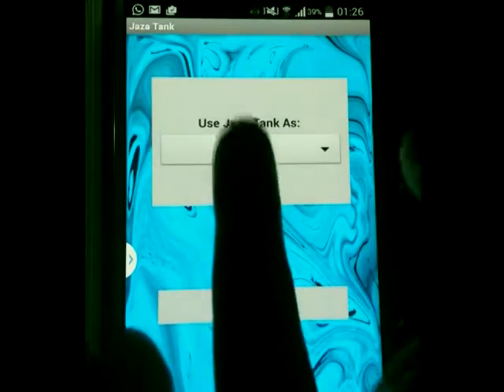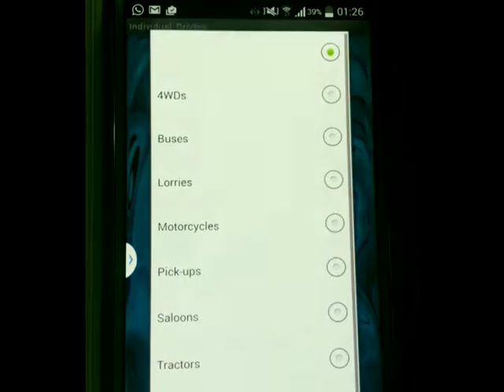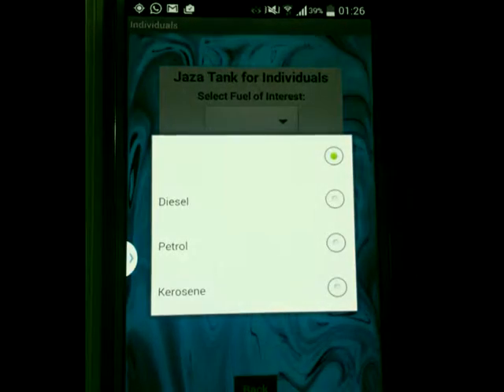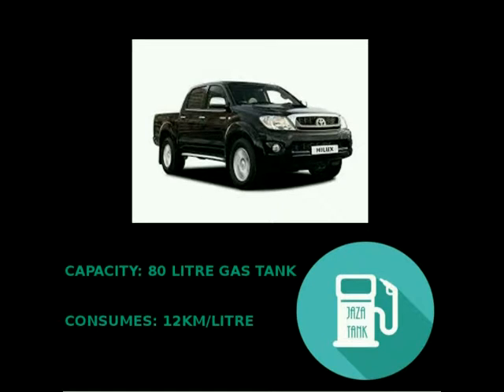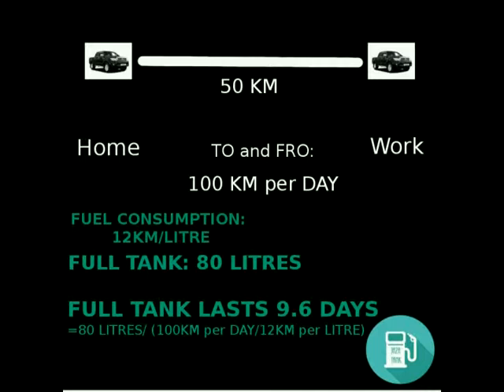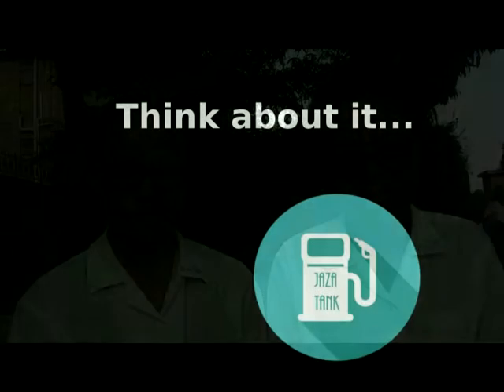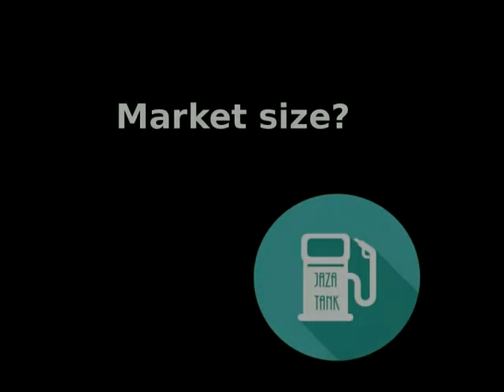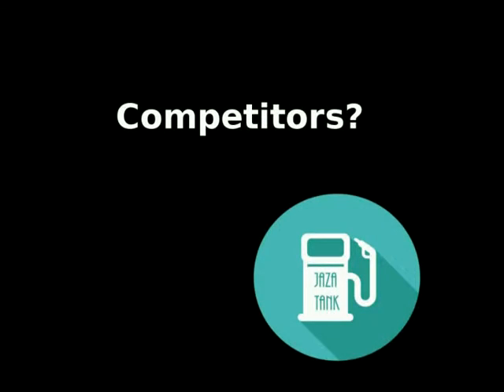Jaza Tank Pitch Video